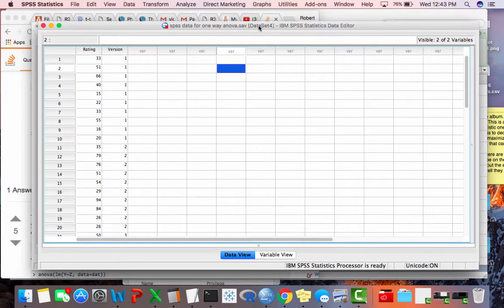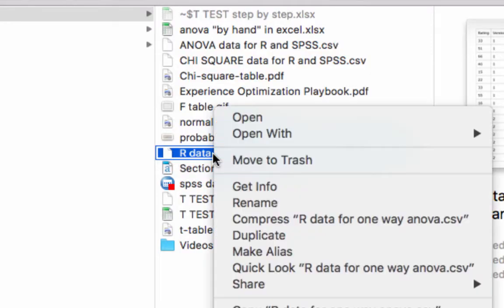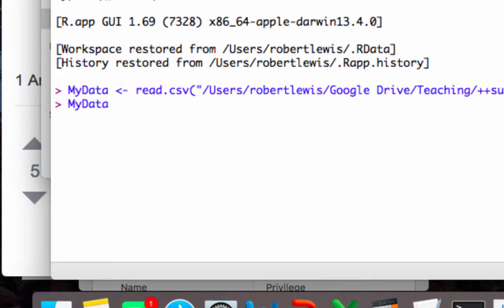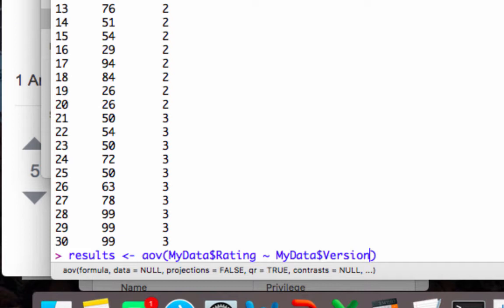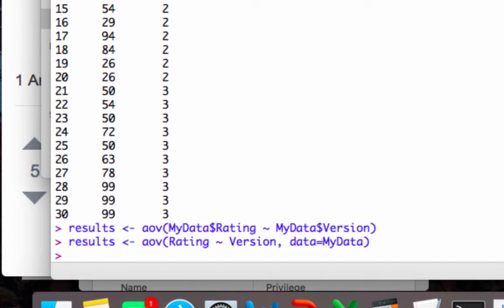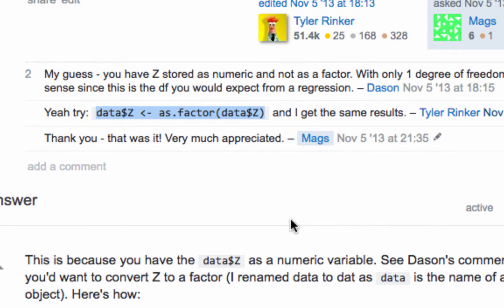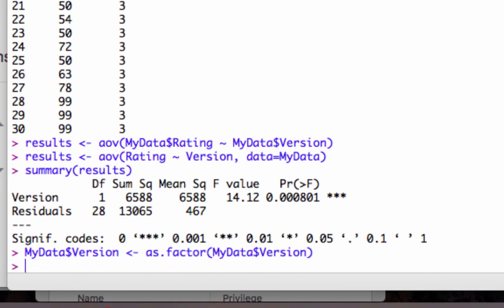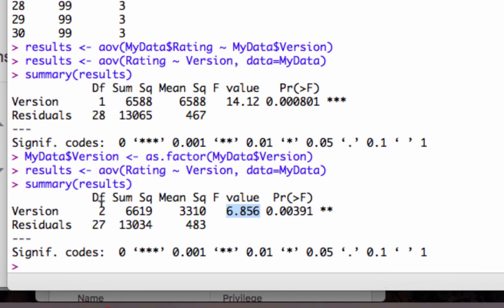Analysis of variance (one way anova) in R